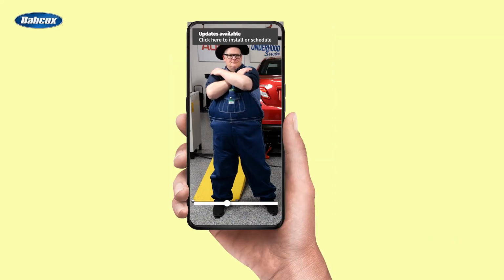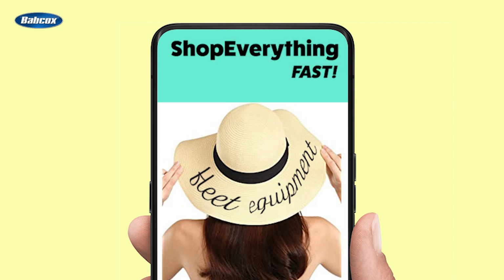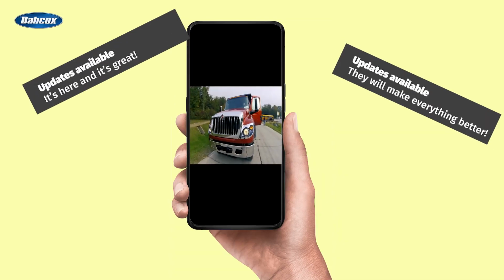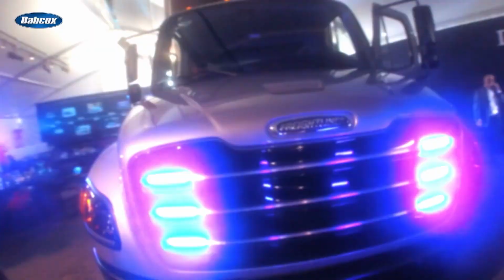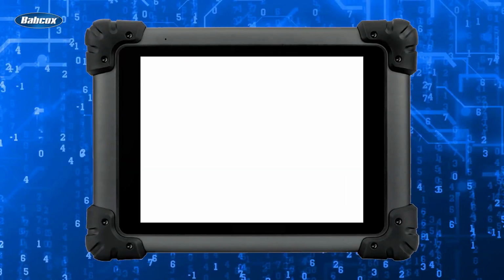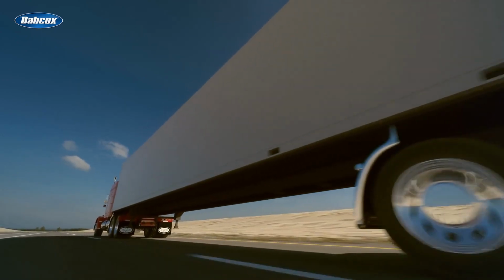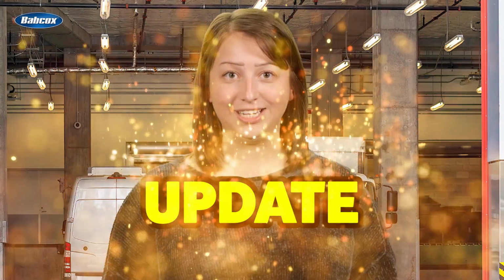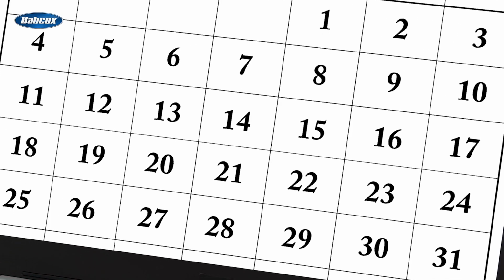Supporting shop software and technology integration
Software updates are an integral part of any shop's operations. They simply add more knowledge and data to your scan tools and diagnostic equipment, so the tools themselves are aware of the newest diagnostic procedures, re-written code to make components run more efficiently, and new equipment for systems like ADAS and EV charging. There are even updates that allow your tools to run diagnostics more efficiently on current and older trucks.

As you can imagine, if you ignore those software update notifications, you'll be missing out on some big performance gains in your operations. While your fleet won't grind to an instant halt, there is a much larger chance that the diagnostics/ services you perform on your trucks will be inaccurate, slow, or worse,  both. The longer you go without updates, the higher the possibility of issues in as little as a week or two.

So how do you know if your scan tools and diagnostic equipment really NEED an update? Usually, your tool will TELL you by popping up a notification, as mentioned before. You most likely won’t be able to ignore it. If your tool doesn't have an automatic check, then checking for yourself is simple. Go into your tool's system settings or options and hit "check for updates." If it says "no updates" or "up to date," you're good to go.

Other signs may show up in your trucks themselves, which could range from a slight change in how a component functions, to a sudden issue that requires immediate attention and unexpected downtime. For example, if you connect to your trucks remotely to pull driving data or retrieve its location, the connection may seem spotty or even non-existent. An update will likely fix it.

Or if you're scanning a truck's ECU and it doesn't fully report back on all of its connected systems, or if scans seem incomplete. An update could fix that as well.

If you have certain fault codes that appear regularly, or just don't go away no matter how many times you've performed the procedure to satisfy it. Yeah, you guessed it again, software updates.

Now, yes, I know these updates can pop up at the worst times, like right when you get in in the morning, or in the middle of the day when most of your fleet is out on the road. If you have to ignore it, don't put it off for long. I'm talking one day, maybe two. Schedule your updates for off hours, weekends, or when your drivers will be the least affected, like meetings or holidays.

It's definitely worth checking for and applying software updates for your equipment as soon as possible. By incorporating it into your daily or weekly maintenance schedule, you will be doing your shop a huge favor by ensuring it can work on ANY truck, regardless of make, model or year.